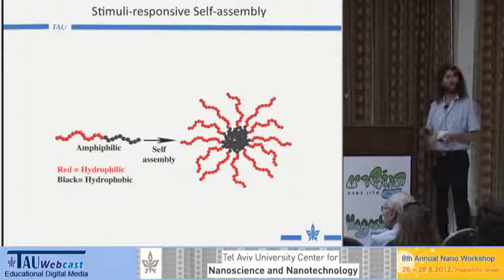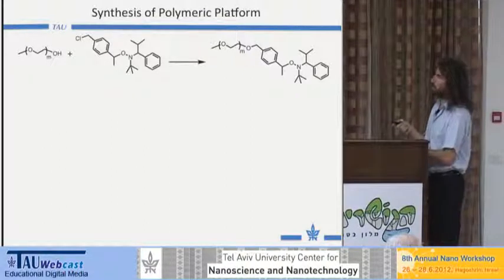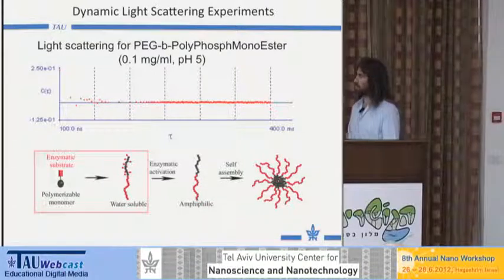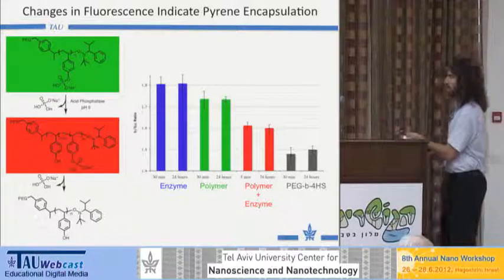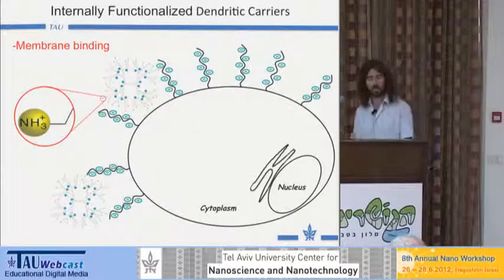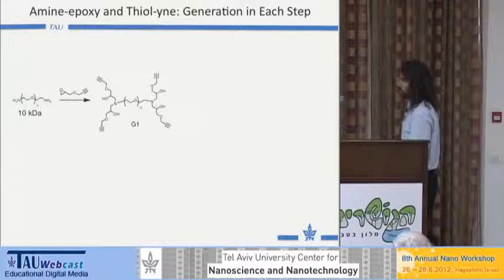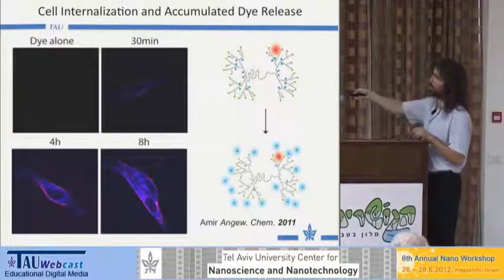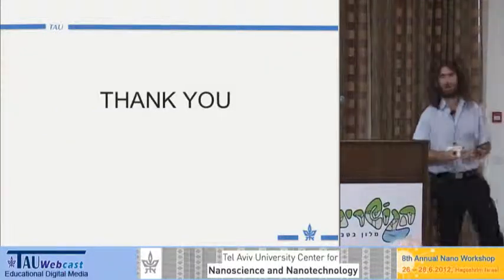Designing Smart Polymers: From Methodology to Applications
Lecturer: Roey J. Amir
"The Fred Chaoul TAU 8th Annual Nano Workshop",
A Tel Aviv University event that was held at the HaGoshrim kibbutz,
Dates: 26-28/06/12